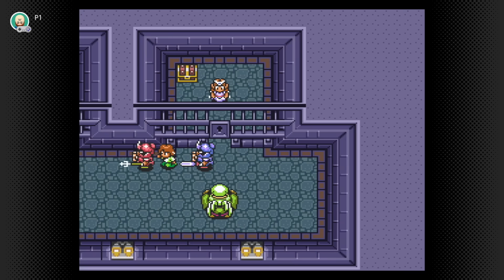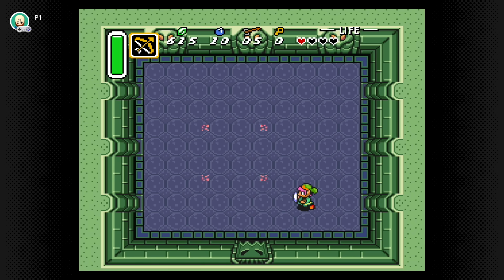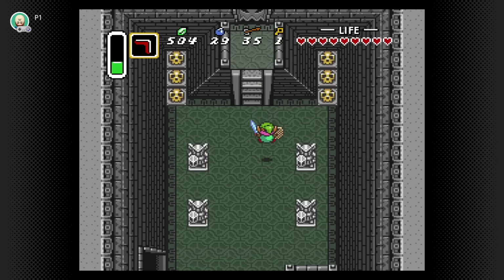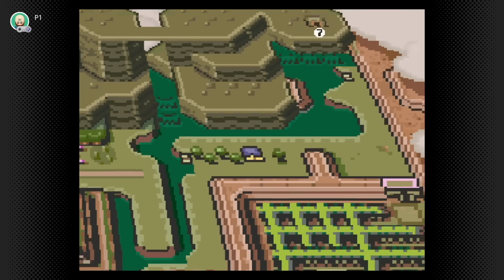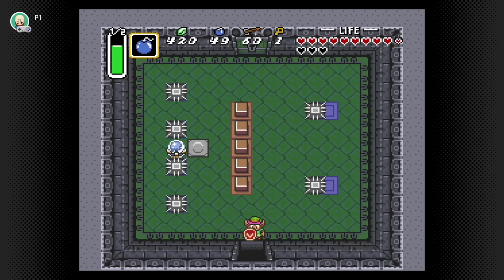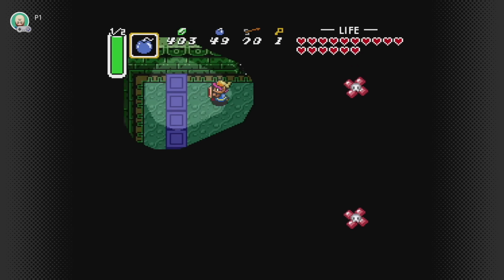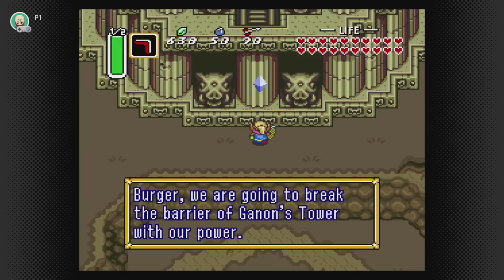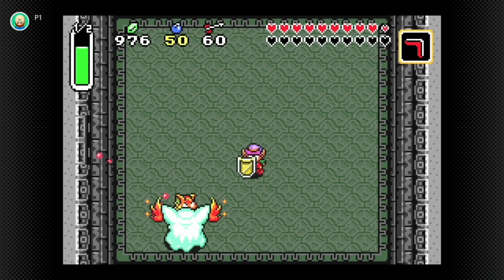The Dungeon Design of A Link to the Past- ALL DUNGEONS Examined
Hi friends! This is another re-upload / compilation video! BUT WITH A TWIST! *I have actually ADDED an entirely new section at the end of the video,* examining The Palace of the Four Sword, which I did not cover at all during my original run of Dungeon Design in A Link to the Past. So, hey, *this is both a compilation AND new content!*
A few things to note. I began production into this series originally in February of 2023, and as you'd expect given that time window, Tears of the Kingdom released about halfway through production of the series. If I recall correctly, I was working on the video for Thieves' Town when TOTK launched. That said, I pushed through and continued covering this game, and tried juggling that with TOTK content, with mixed success. I'm still, overall very proud of how this series turned out, I think the finished products are some of my best work ever, with narration that I'm actually happy with, a custom 3D intro I made in Blender, and overall pretty refined editing.
A teensy thing that bugs me though is that it took until the dark world dungeons for me to notice that I'd been recording footage in 30FPS (frames per second) when the game actually runs at 60FPS! So, you may notice a jump in the smoothness of the footage around the Palace of Darkness section.
Anyways, that's enough rambling, I hope you enjoy revisiting the dungeons of A Link to the Past!

EDIT: Hey, don't worry, *I know you can use magic powder on fire-fairies aka anti-fairies.* There's text on screen at 19:12 acknowledging that, but even then it goes by fast and I gloss over it, so that is on me for not being clear enough.
My reason for including that line about them in the script is because it is highly unlikely that players are going to even have magic powder at this point of the game, unless they have prior knowledge/experience and go pretty far out of their way to get it. I myself almost never bother grabbing the magic powder that early, instead getting it at the same time I go up to get the flippers.
But technically you could I suppose, so I probably should have been more clear in my original script about that instead of just breezing past it.
Thanks still for watching!

Feel free to hop in to the Burger discord and chat with cool peeps:

TIME STAMPS:
0:00 - Hyrule Castle
16:18 - The Eastern Palace
33:01 - The Desert Palace & Tower of Hera
53:41 - The Palace of Darkness
1:11:32 - The Swamp Palace
1:27:06 - Skull Woods
1:41:32 - Thieves' Town
1:54:36 - The Ice Palace
2:10:16 - Misery Mire
2:28:04 - Turtle Rock
2:49:32 - Ganon's Tower
3:08:09 - Palace of the Four Sword